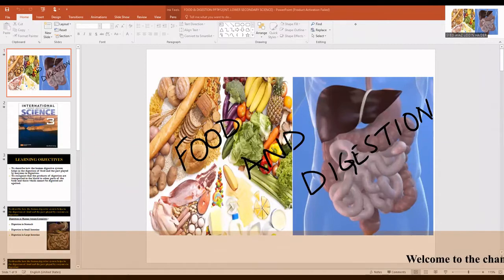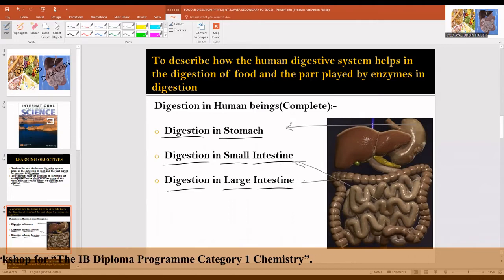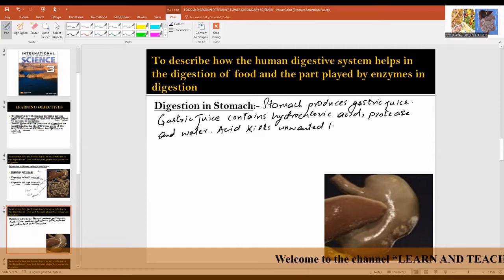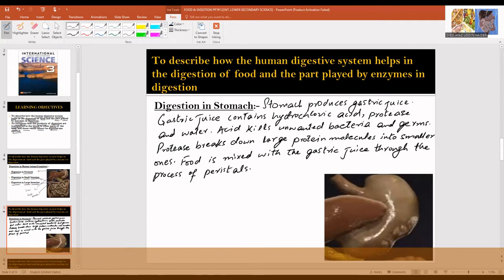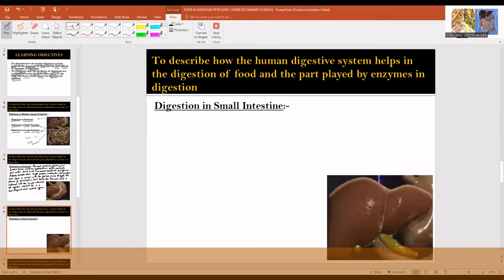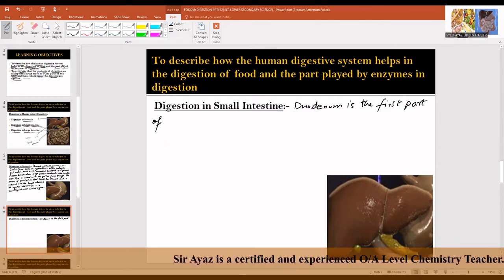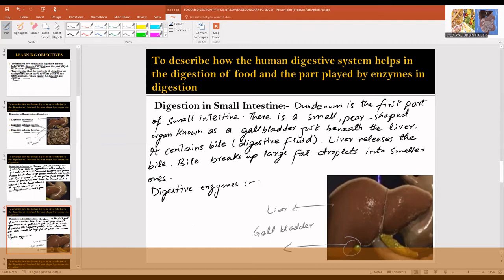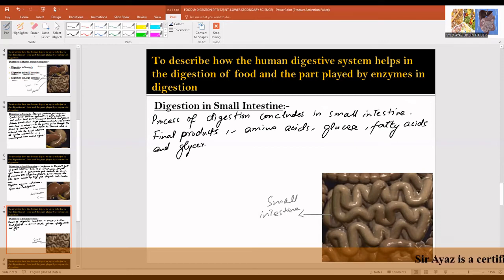VID#12 FOOD & DIGESTION (GRADE 8 SCIENCE)